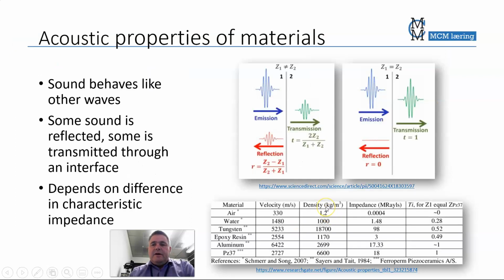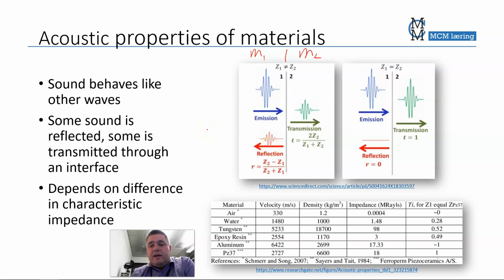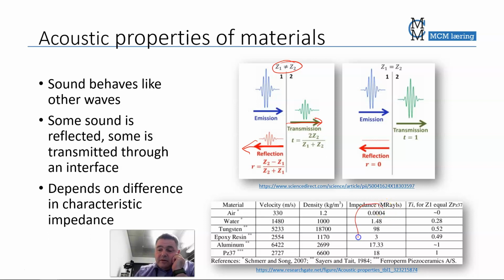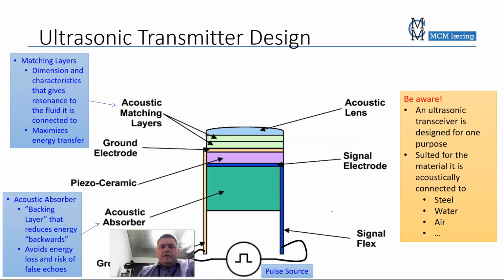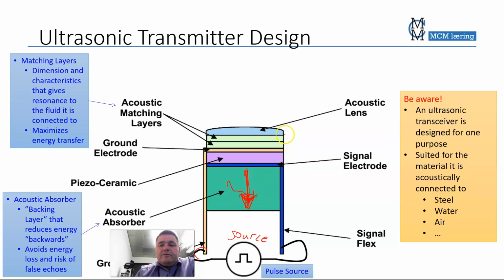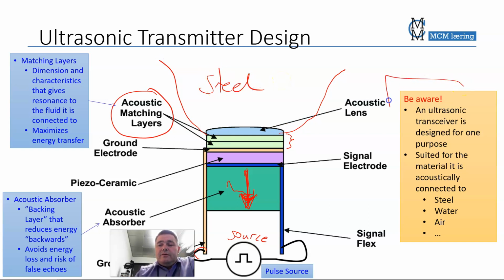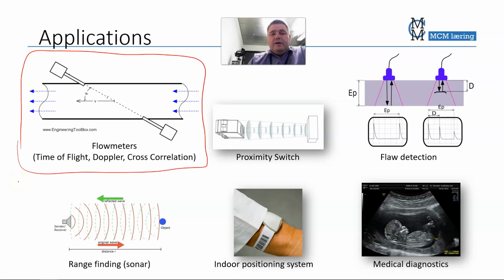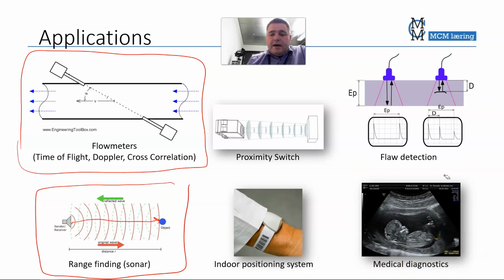MCM læring - Ultrasound 2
Principles for Ultrasonic Transmission
Ultrasonic Sensors - Examples